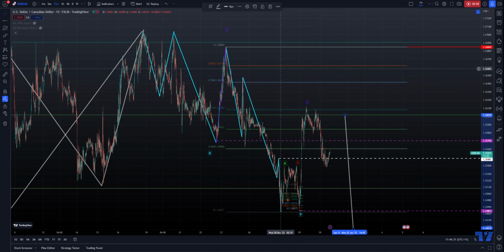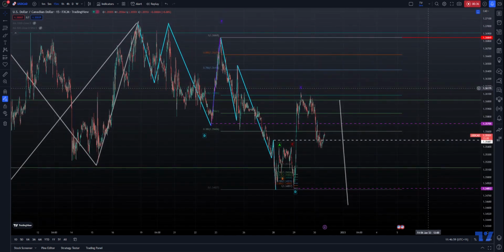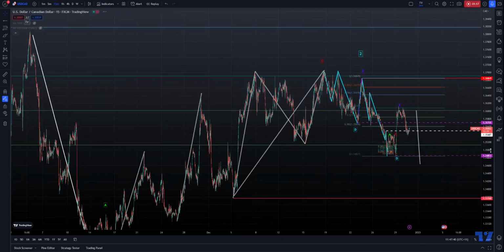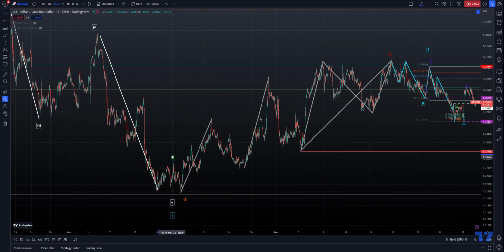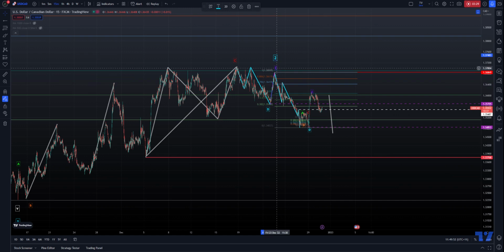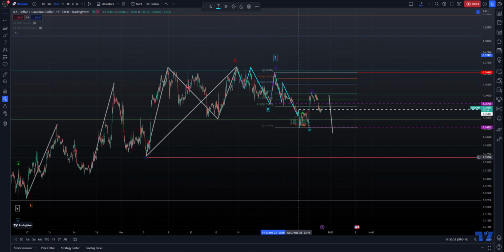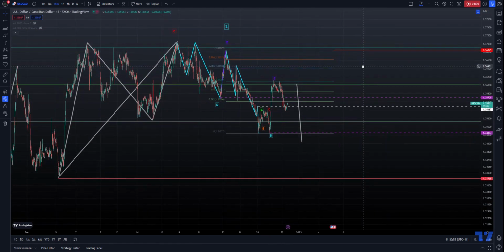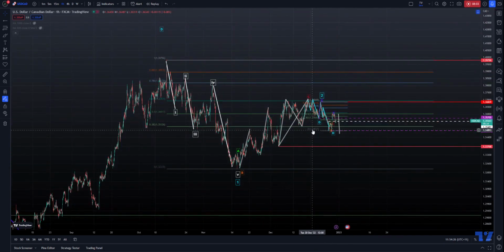AW USDCAD Analysis - Signs of US Dollar Crash Incoming...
In this video I point out a few ways that I determine whether we are in a downtrend or uptrend.

When you know the waves, you can tell if waves are actually corrective.

I am not talking about choppy Wave 1 moves because they are not corrective.

I am talking about what comes after choppy Wave 1's.

It's the little clues and pieces of evidence that give it all away.

If you just know what to look for, do a lot of backtracking and practice, you will be amazed at what you find.

I know from experience as a technology specialist that problem solving isn't for everyone.

I believe that my passion for markets came through my passion to problem solve and find solutions to make profits.

That is why I enjoy sorting and sifting through the waves because they are like puzzles and you need to be good at spotting the differences.